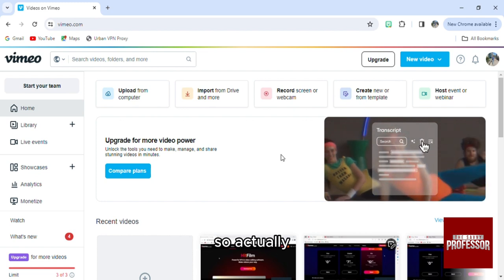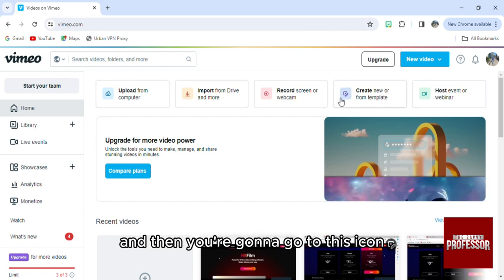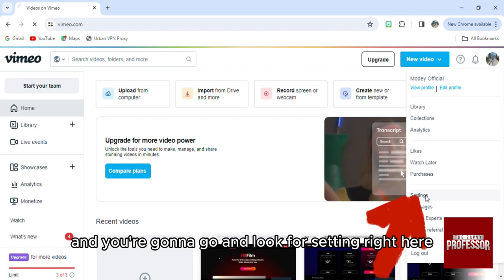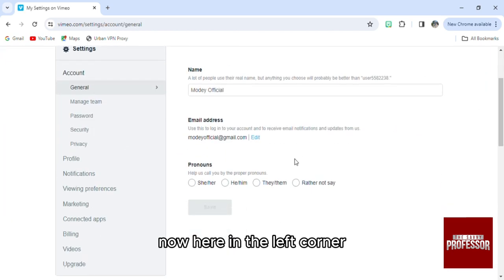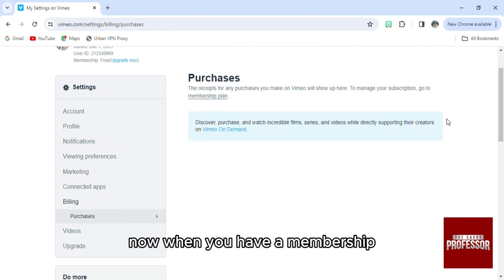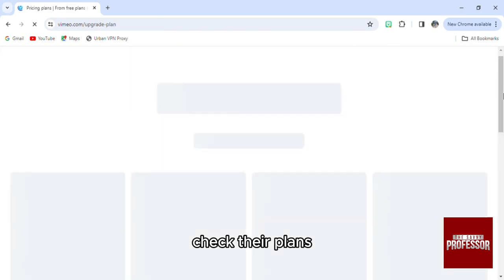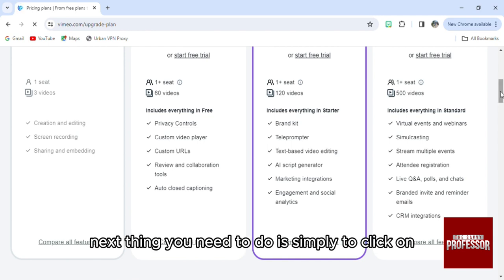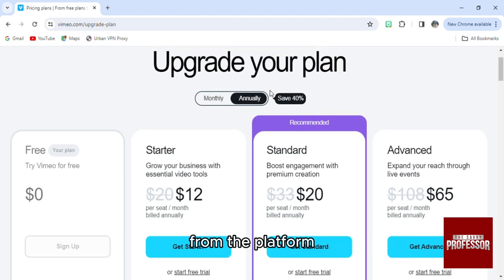How To Cancel Vimeo Subscription (How Do I Stop Vimeo Subscription?)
How To Cancel Vimeo Subscription (How Do I Stop Vimeo Subscription?). In this video tutorial I will show how to cancel Vimeo subscription.